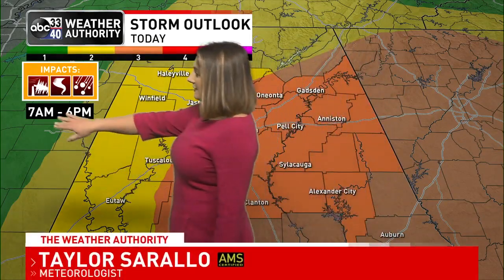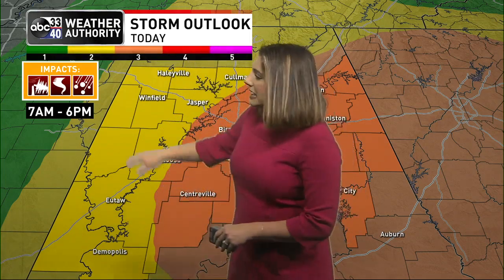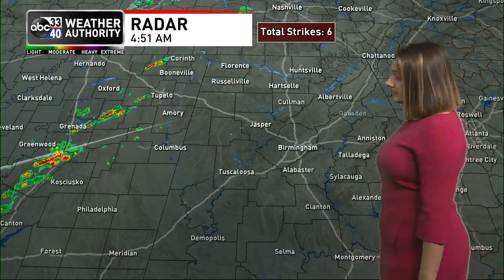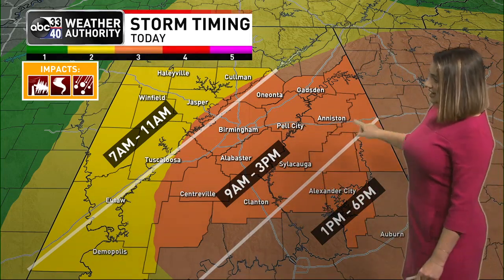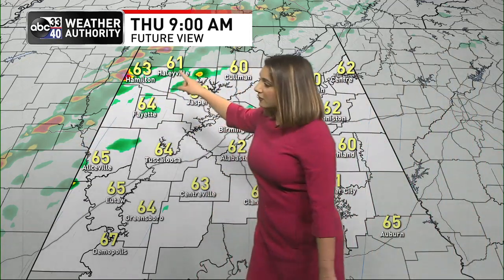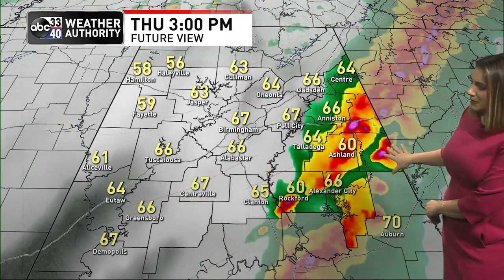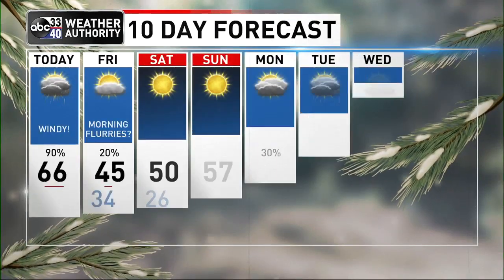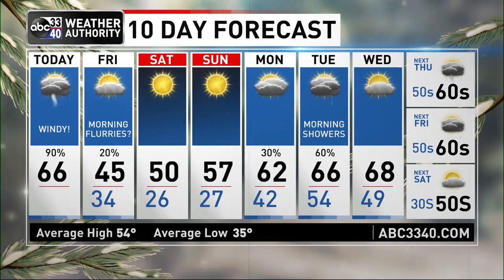Severe weather possible today (Jan 12, 2023) - Morning update with Taylor Sarallo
SPC has defined an “enhanced risk” (level 3/5) of severe thunderstorms for parts of Central and East Alabama, including places like Birmingham, Gadsden, Anniston, Montgomery, Clanton, Alexander City, Opelika, and Troy. A “slight risk” (level 2/5) covers much of the rest of the state. Full details